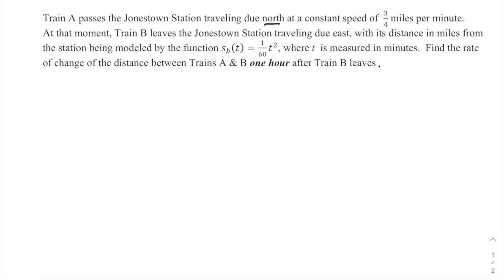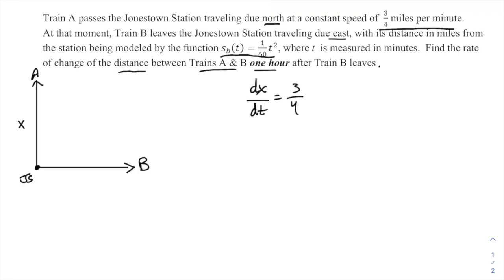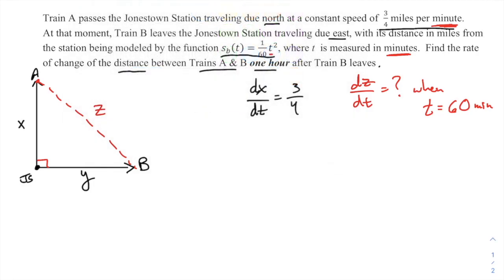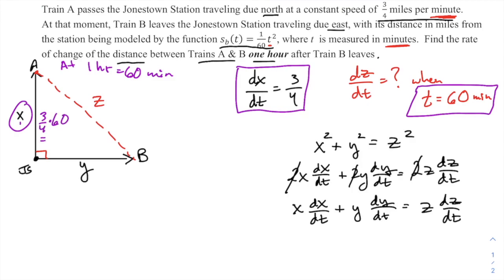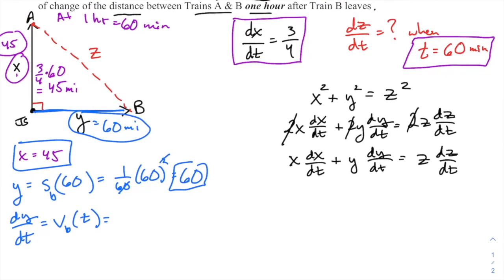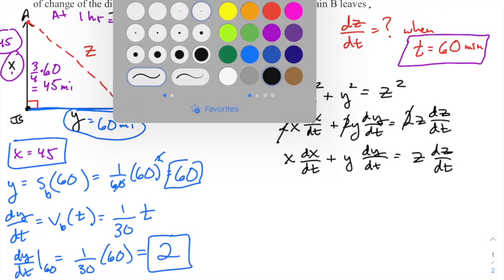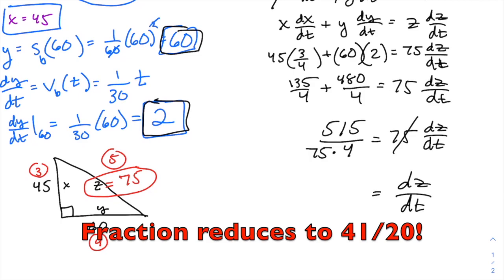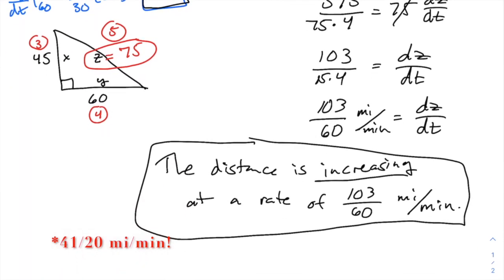Calculus: Related Rates - Trains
A train going north, a train going east. find the rate of change in the distance between them!
Complete with an error in ADDITION by your CALCULUS teacher!!  Oops - it happens!  [A note is made on the screen with the correct answer when it happens!]